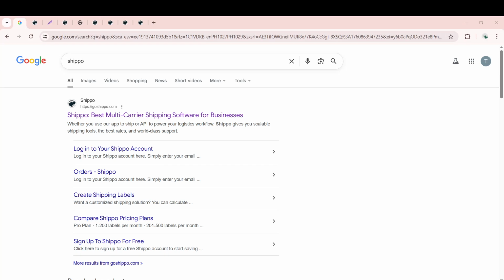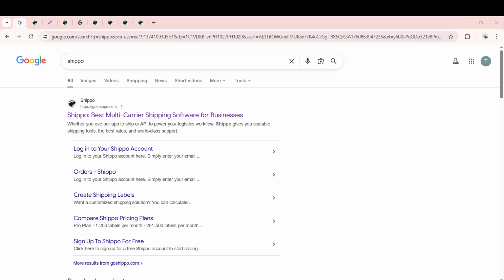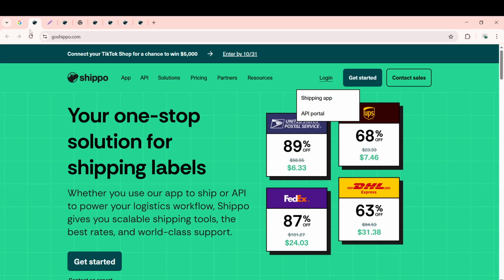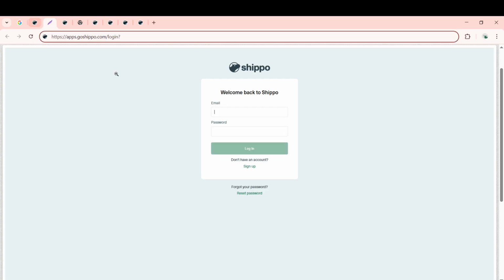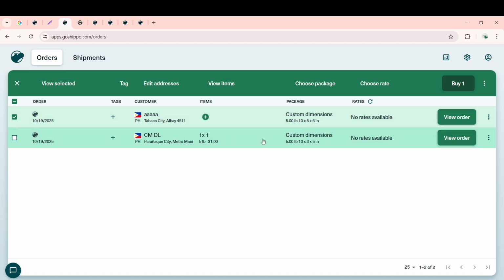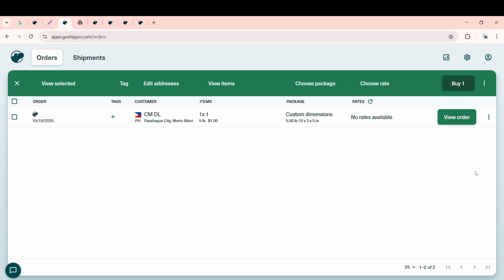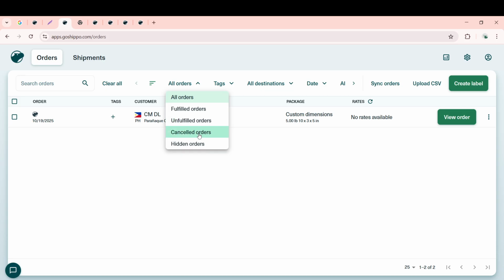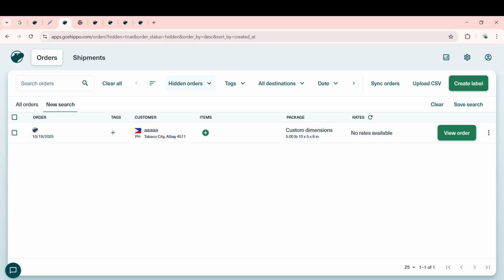How to Delete an Order in Shippo [2026 Full Guide]